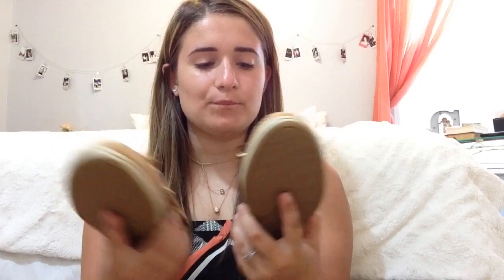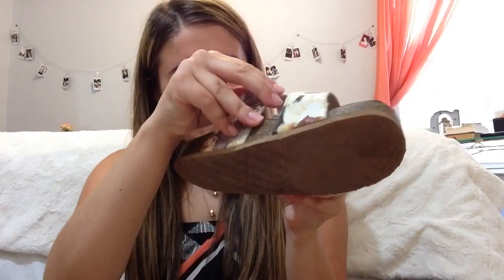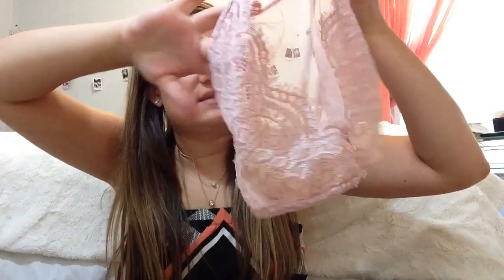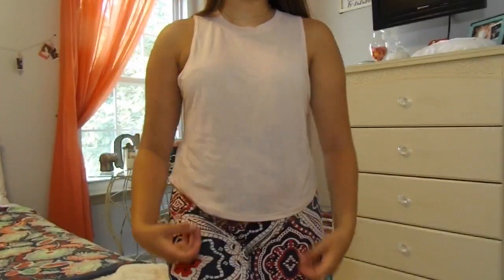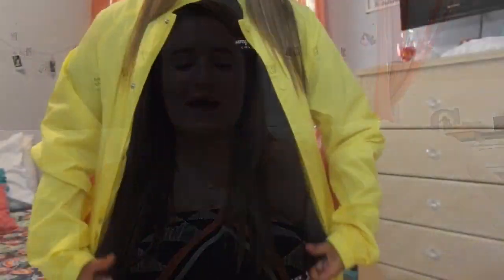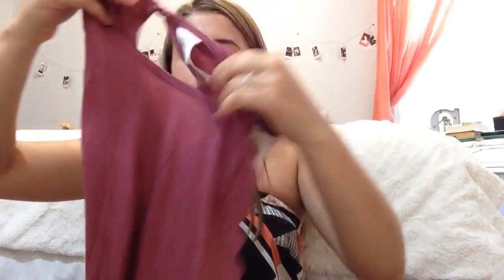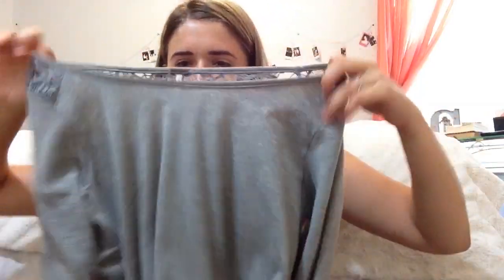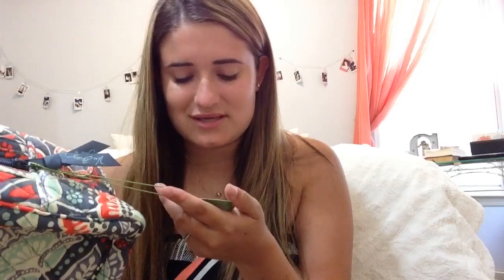Preppy Back To School Try-On Haul 2017 // Camsglam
Second channel- Camryn manero

FAQ
Name-Camryn or cam
Age- 16
Grade- 11th
Camera- FUGI film Finpix S99OOW

bye guys❤️